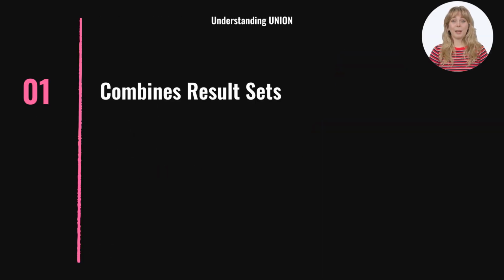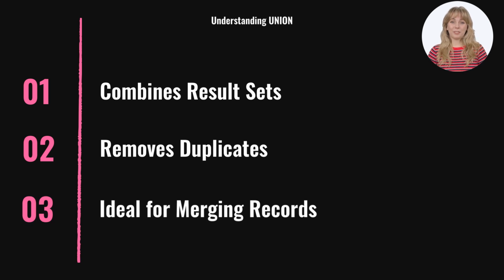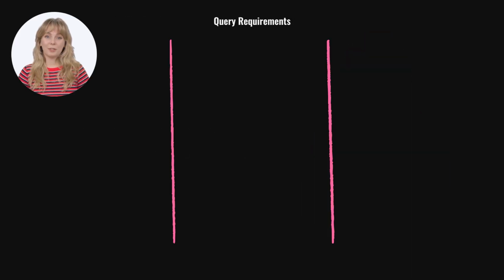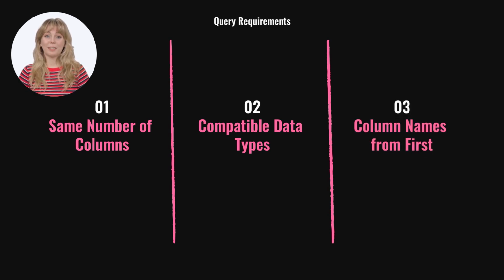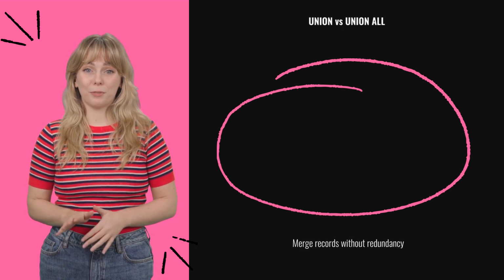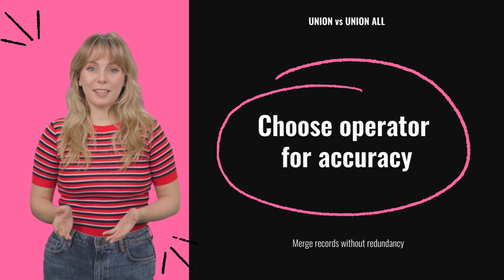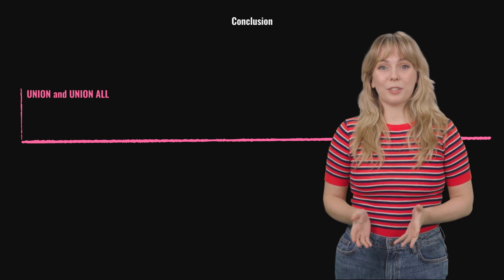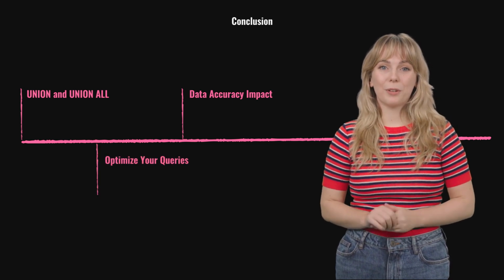Module 3 : Mastering UNION vs UNION ALL in SAP HANA | SAP HANA Tutorials 2025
📘 Module 3: Deep Dive into UNION and UNION ALL in SAP HANA

Welcome to Module 3 of our SAP HANA Tutorials 2025 series! In this video, we explore two essential SQL operations—UNION and UNION ALL—and how they work within the SAP HANA environment.

🔍 In this video, you’ll learn:
✅ What is UNION and UNION ALL?
✅ The key difference between UNION and UNION ALL
✅ Performance implications in SAP HANA
✅ When to use UNION vs UNION ALL
✅ Hands-on examples and best practices

Whether you're a beginner or brushing up on your HANA SQL skills, this video will help you write smarter, more efficient queries and understand data consolidation in HANA like a pro.